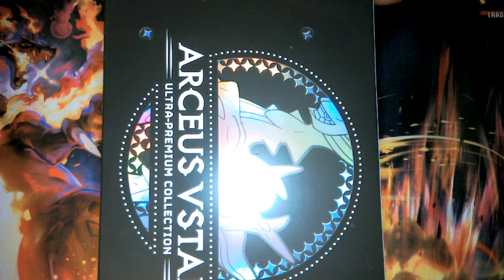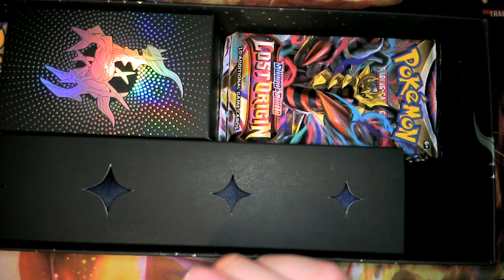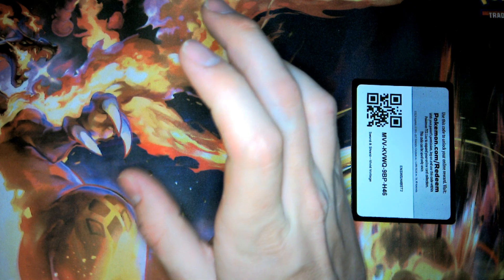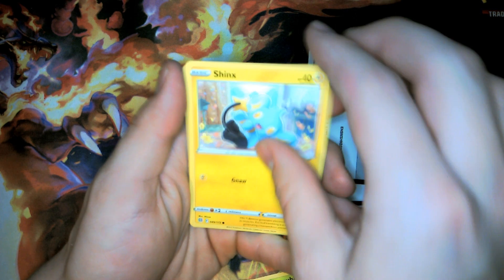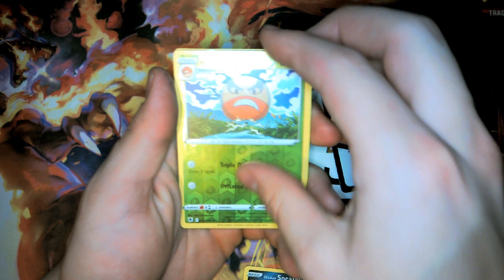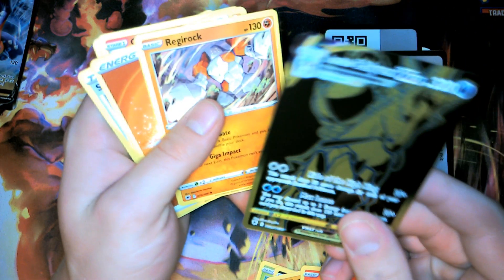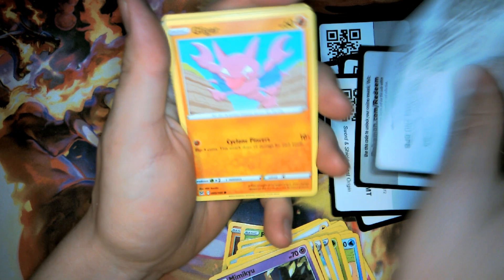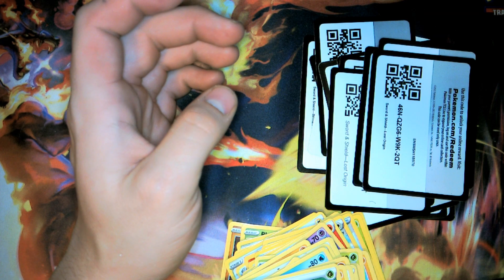Pokémon Arceus VSTAR Ultra Premium Collection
Unboxing GameStop's Exclusive Arceus VSTAR Ultra Premium Collection. All Pulls are repackaged and sold in my eBay store.